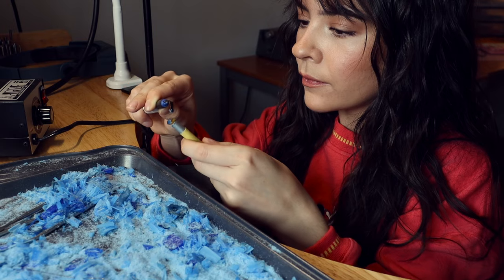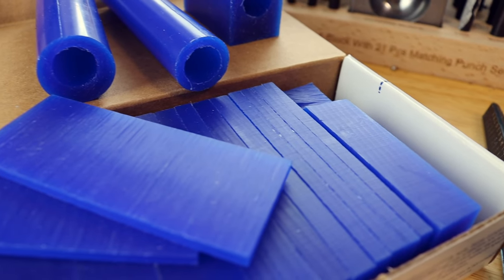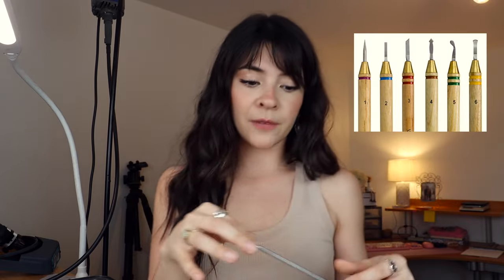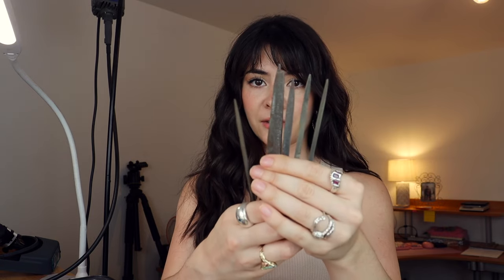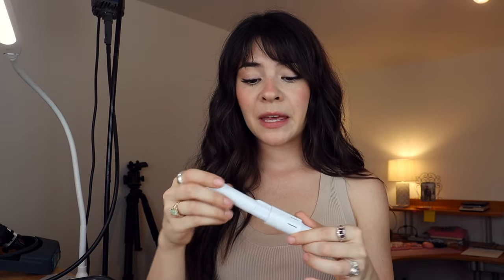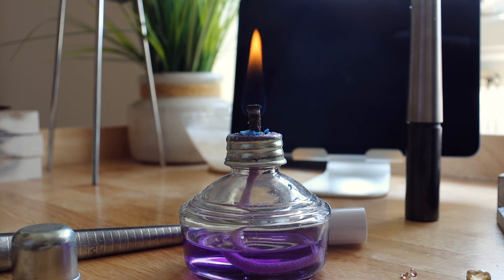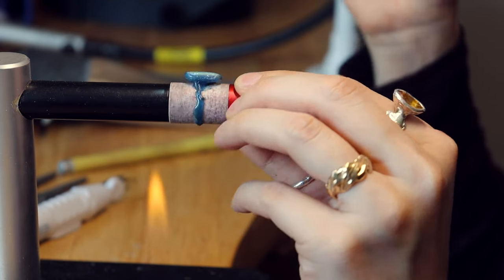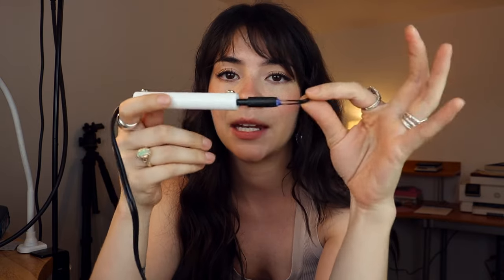Wax Carving Jewelry | Every Tool Needed to Wax Carve Jewelry at Home!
You guys have been asking for this video and I'm so glad I could finally put it together! If you have been wanting to dabble into wax carving jewelry, this is every tool that you need to start. Thank you all for all of your support!

Amazon Storefront